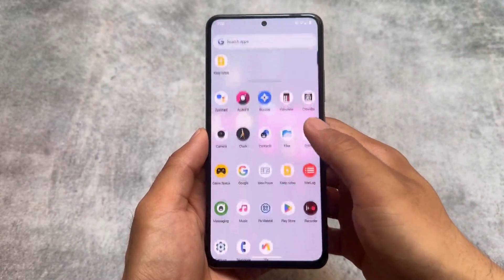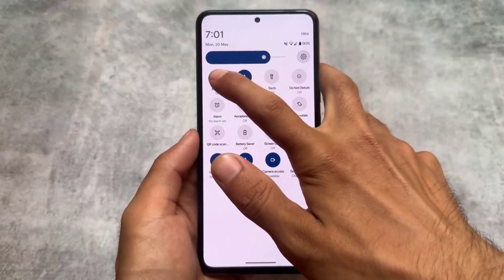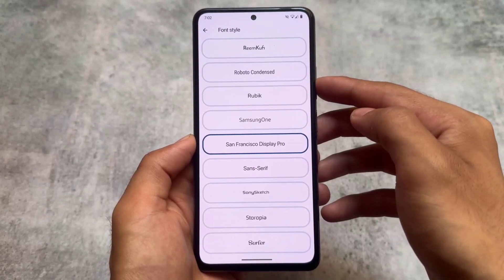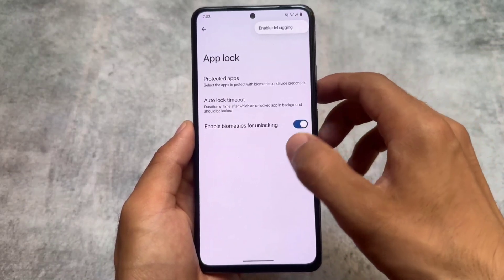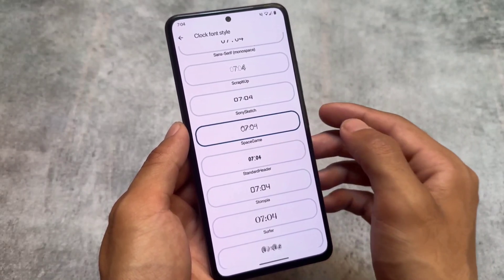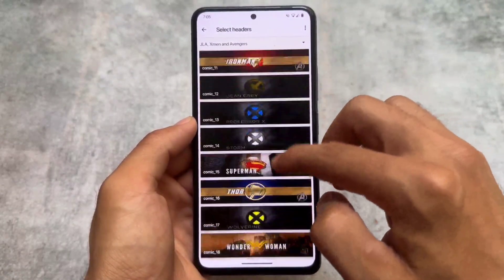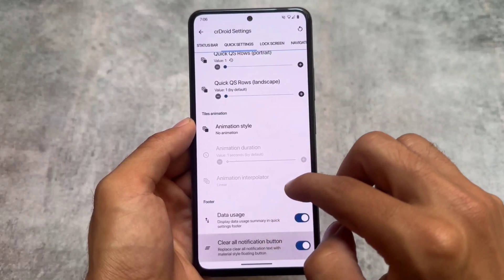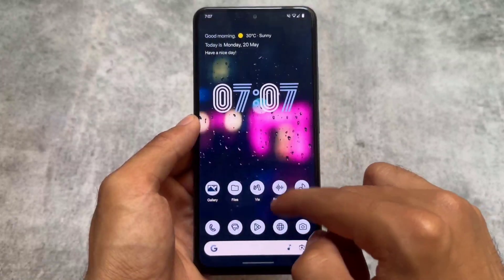CrDroid v10.5 is here: Always a BEST CUSTOM ROM EXPERIENCE?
Hey guys, What's Up? Everything is good I Hope. I will show you the " CrDroid v10.5 is here: Always a BEST CUSTOM ROM EXPERIENCE? "in this video. Make Sure to watch this video till the end to understand everything.